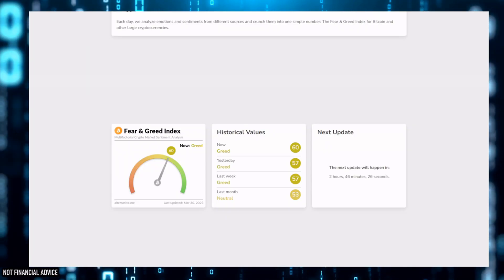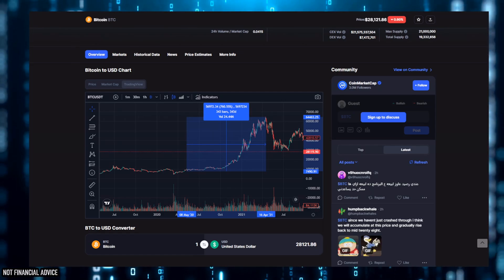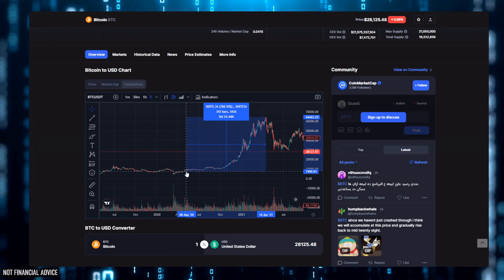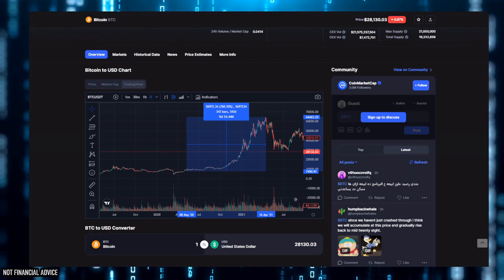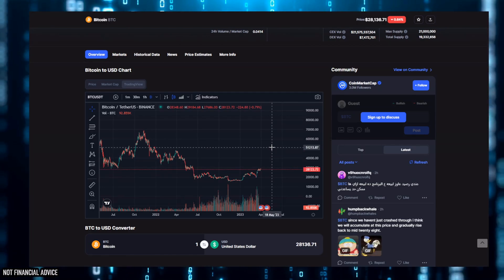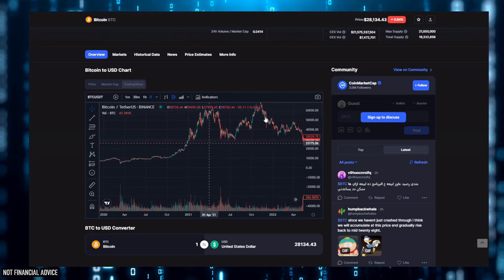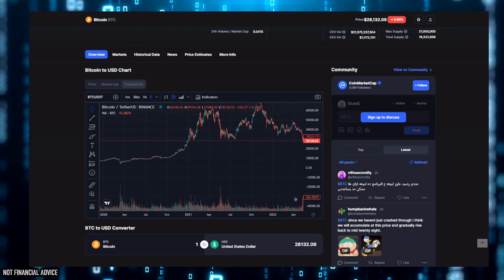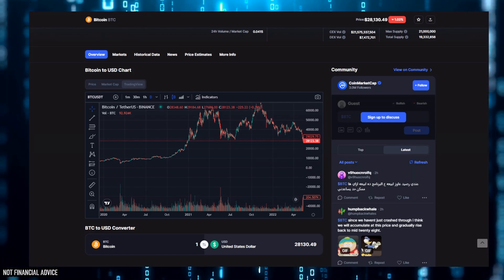BITCOIN Halving... The Key To Bull Runs! Countdown To The Moon?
No - Bullsh*t Crypto Updates. No Moon Talk. Real Updates For Real Crypto Investers